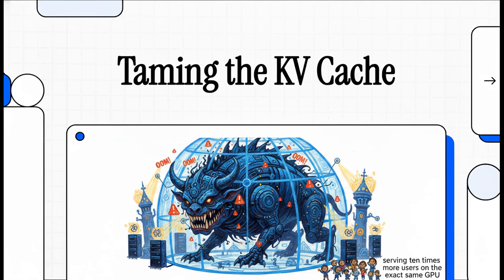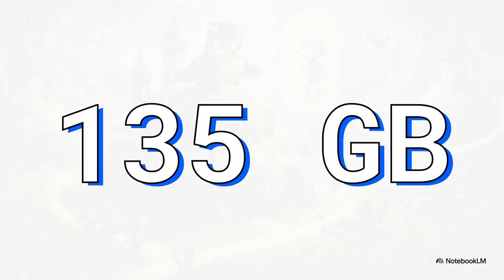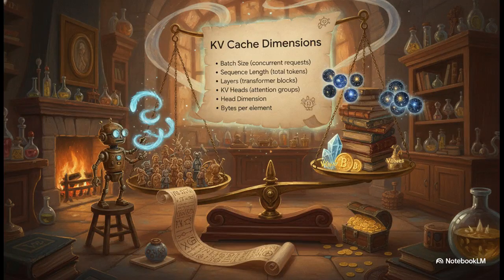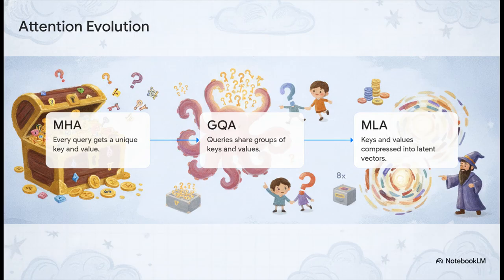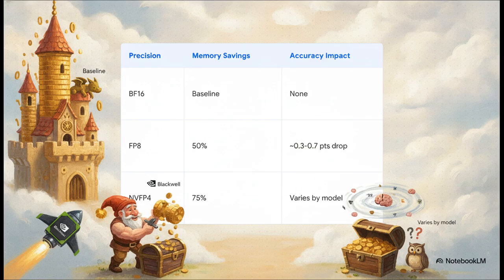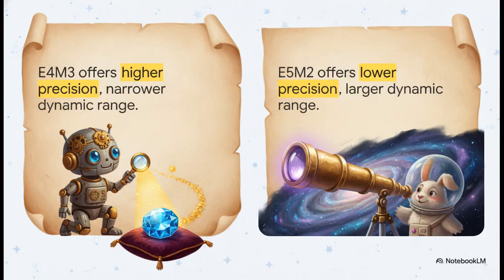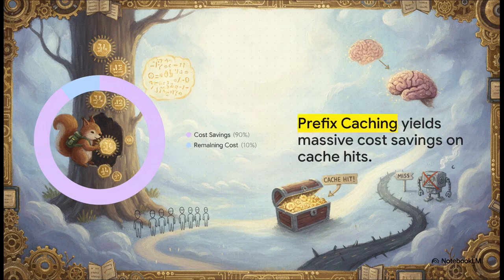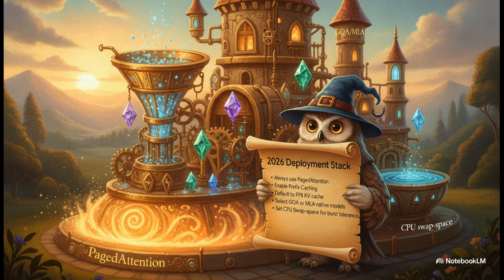Stop Running Out of VRAM! Ultimate Guide to LLM KV Cache Optimization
Ever loaded up an LLM on an 80GB GPU, fired off a prompt, and immediately hit a frustrating Out Of Memory (OOM) error? You aren’t alone. Modern AI inference isn't just a compute problem—it’s fundamentally a memory problem.

In this video, we break down exactly how to tame the memory-hungry beast known as the KV Cache (Key-Value Cache). Learn how the clever engineering tricks and optimization strategies used by top serving engines can help you serve up to 10x more concurrent users on the exact same hardware—without breaking the bank on expensive new GPUs.

We’ll dive deep into the differences between the prefill and decode phases, explore structural evolutions like Grouped-Query Attention (GQA) and Multi-Head Latent Attention (MLA), unpack shrinking spells like FP8/FP4 quantization, and look at how system frameworks handle dynamic routing with Paged Attention and Prefix Caching.

👇 TIMESTAMPS 👇
0:00 - The Ultimate Machine Learning Pain Point (OOM)
1:48 - Chapter 1: The Memory Monster Awakens (What is KV Cache?)
2:32 - Chapter 2: Physics of the Cache (Why VRAM Balloons Linearly)
3:59 - Chapter 3: Architectural Magic (MHA vs. GQA vs. MLA & LRKV)
5:42 - Chapter 4: Shrinking Spells (FP8, FP4 Quantization & Turboquant)
7:31 - Chapter 5: System Tricks (Paged Attention & Prefix Caching)
8:56 - Chapter 6: Your Production Playbook (The Definitive Stack)

💡 KEY TAKEAWAYS:
• Why 1 million token context windows can actually outgrow static model weights.
• How DeepSeek’s MLA compresses keys and values into dense latent vectors for a 93.2% cache reduction.
• Why serve engines like vLLM default to E4M3 for 8-bit precision cache.
• How to configure a CPU swap space to stop your servers from crashing during traffic spikes.

If you want to build highly scalable, cost-effective AI applications that handle long-context, large-batch inference in production, this playbook is for you!

🛠️ TOOLS & FRAMEWORKS MENTIONED:
• vLLM (PagedAttention)
• SGLang (RadixAttention & Prefix Caching)
• DeepSeek V2/V3 (Multi-Head Latent Attention)
• DeepMind Turboquant